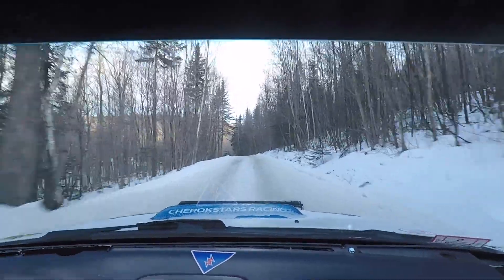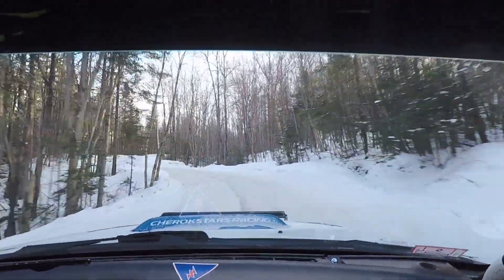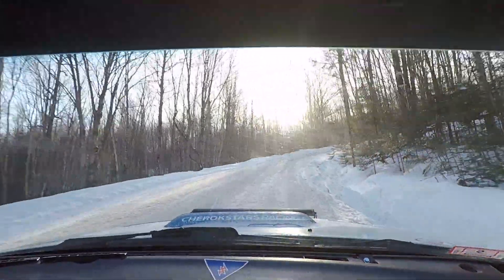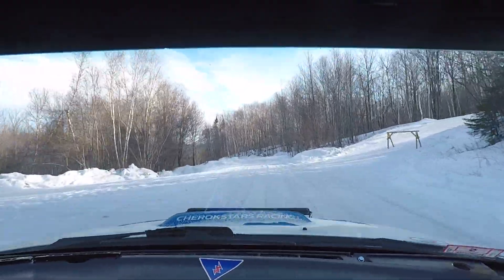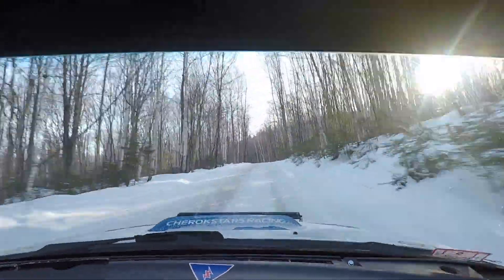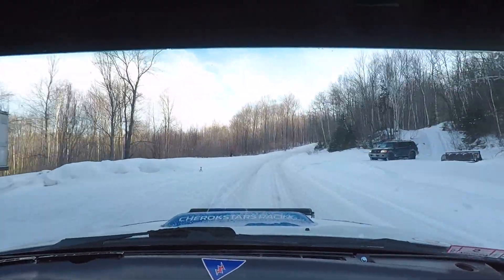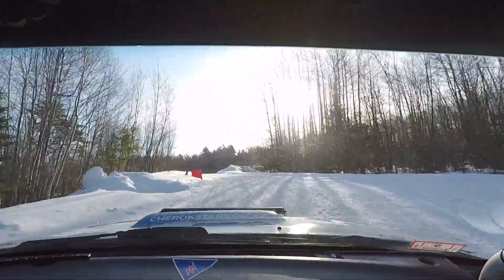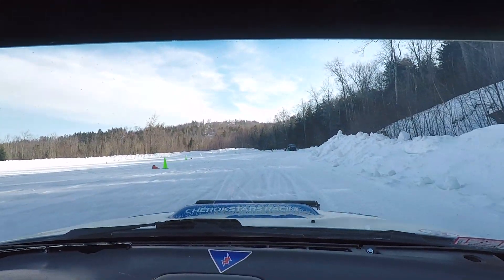Hyp-o-thermia Ice Trial | SS3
CherokStars Racing
Team O'Neil
SCCNH